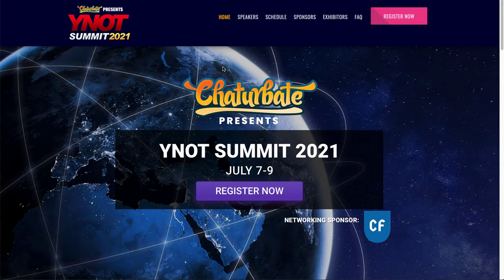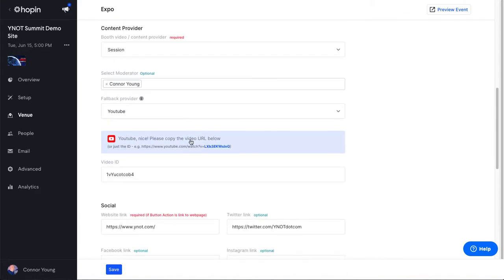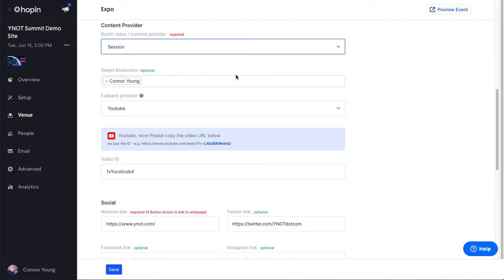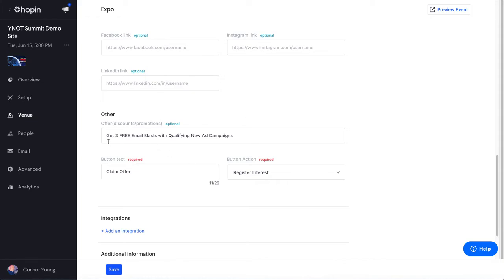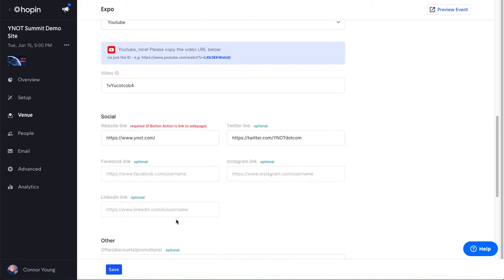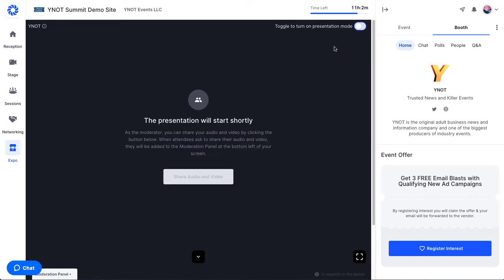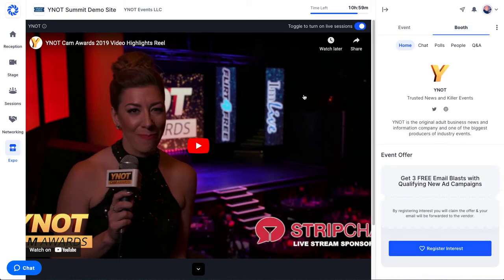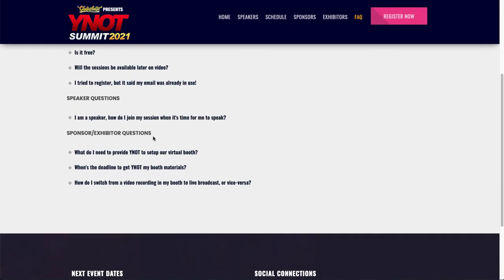YNOT Summit 2021: Exhibitor Walkthrough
If you're planning to exhibit at YNOT Summit, this video will walk you through what's needed to setup your booth as well as how to manage your booth during the show.